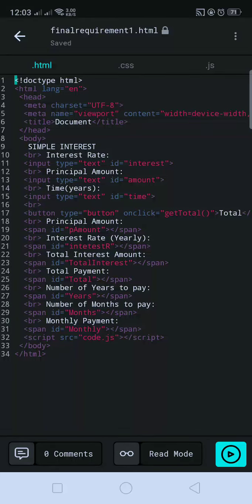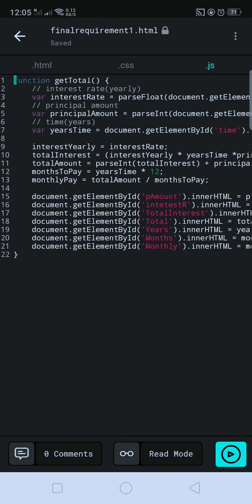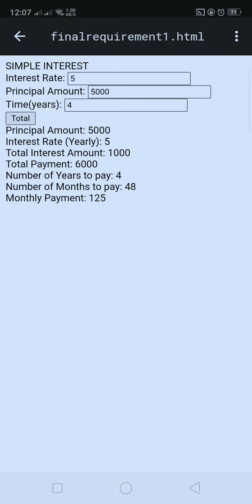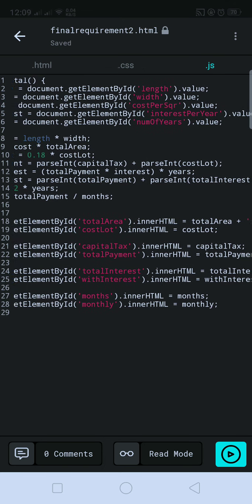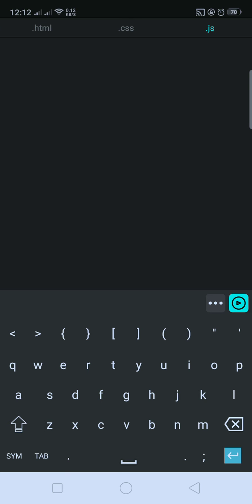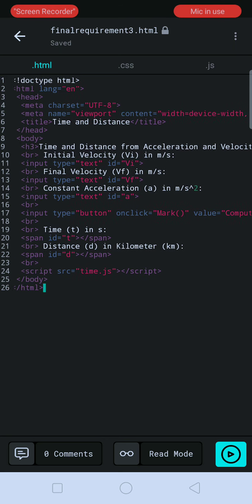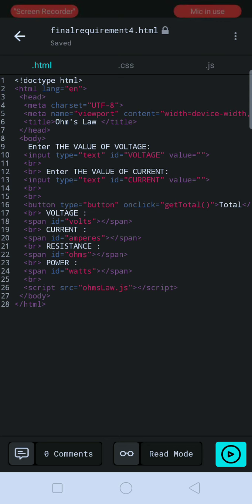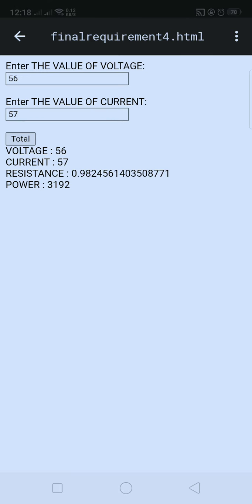June 23, 2021